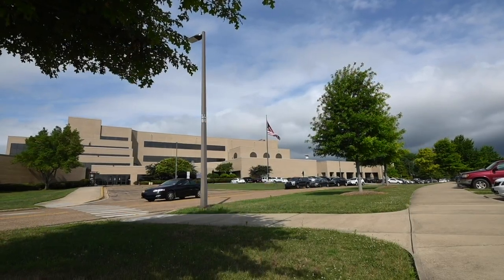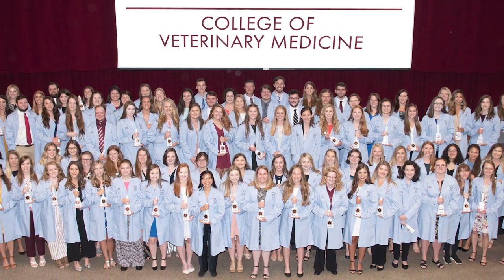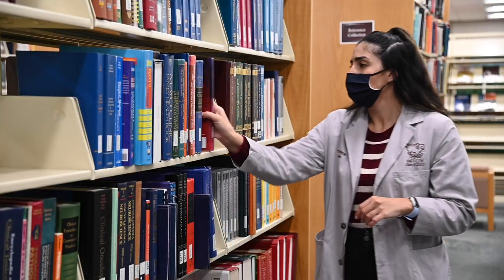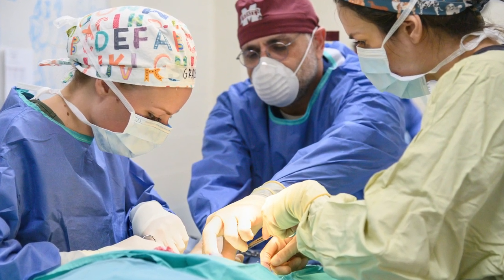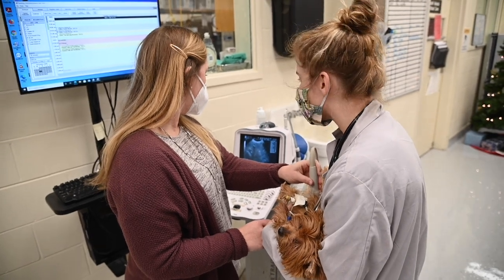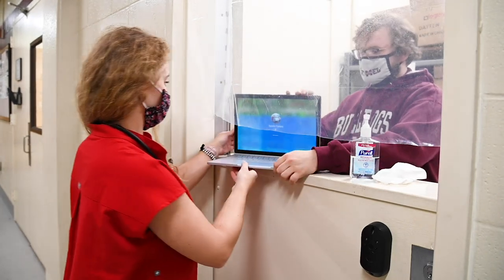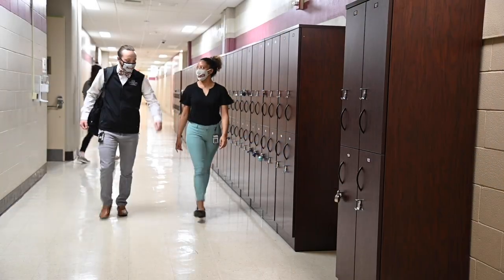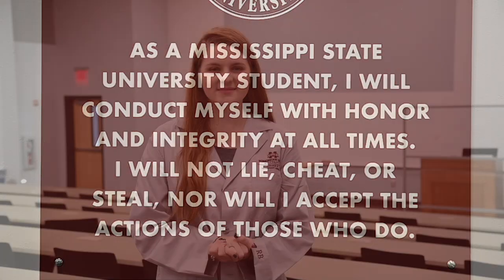MSU CVM Virtual Tour 1 of 10: Brief History and Unique 2-Phase Curriculum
For the first segment of our virtual tour, Molly McKeown tells a little about the history of MSU CVM and takes you through our classrooms and curriculum.